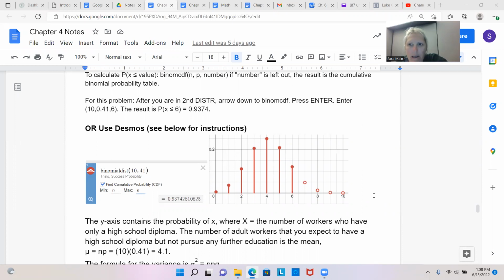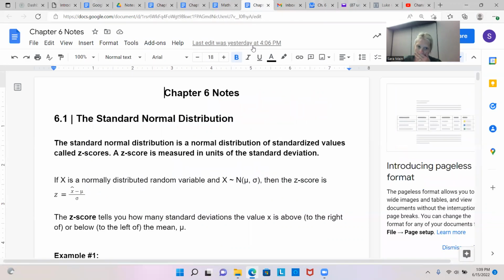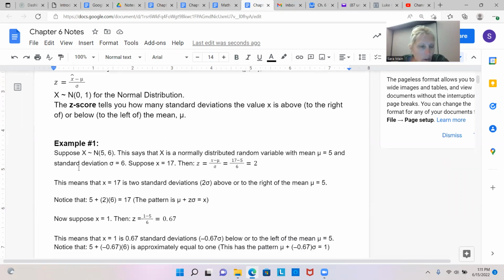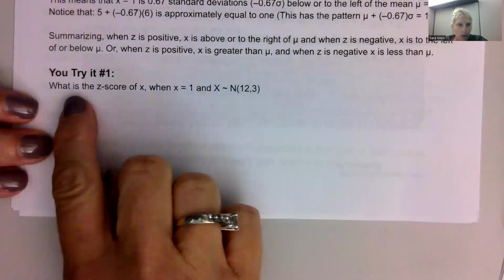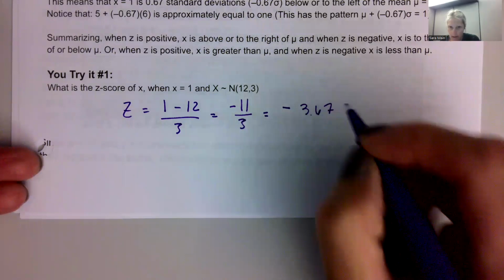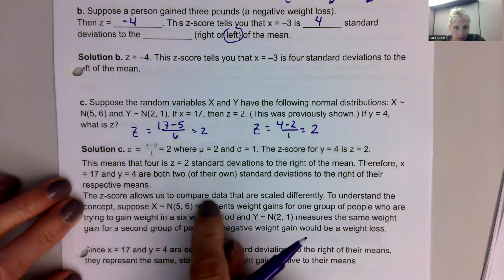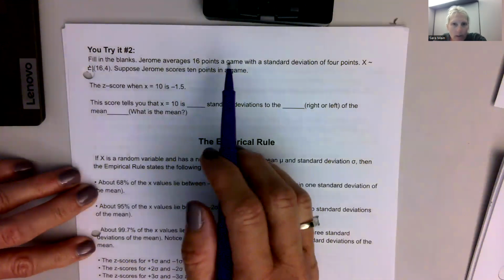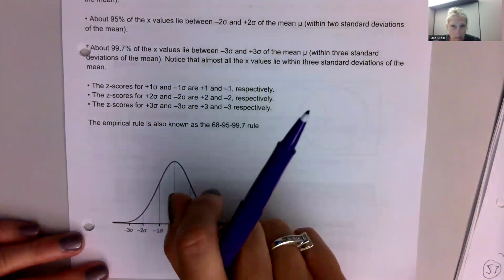math 201 L 6 1 Pt 1